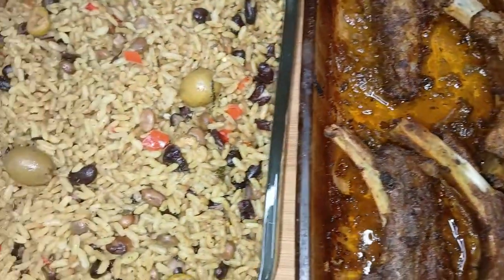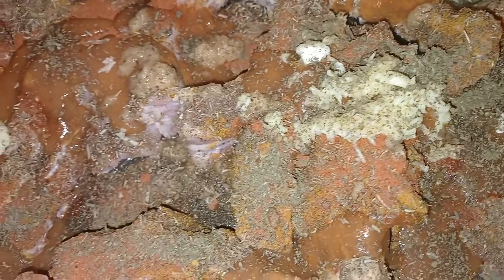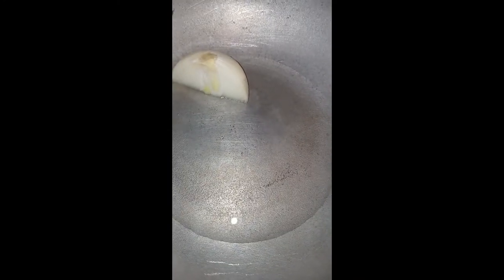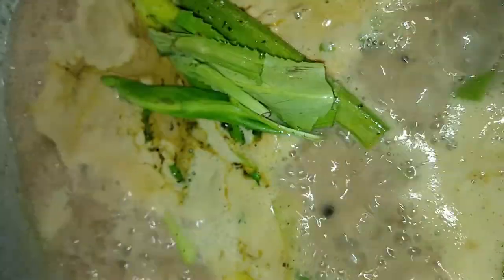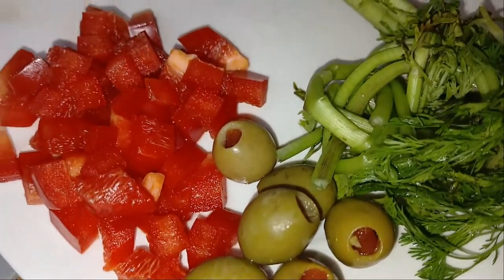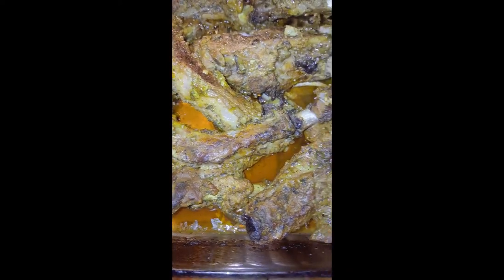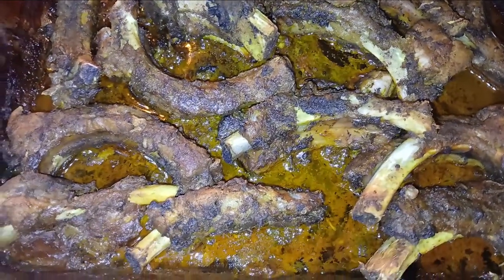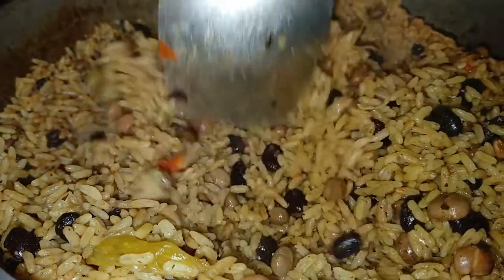HOW TO MAKE COCONUT RICE WITH GREEN PEAS & BLACK BEANS WITH BBQ RIBS (+ HOW TO MAKE MY SECRET SAUCE)